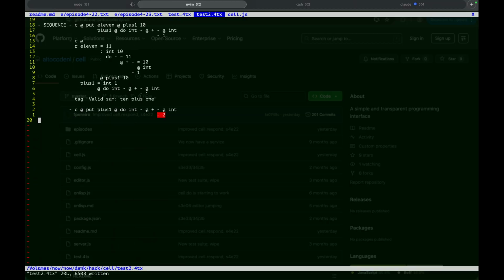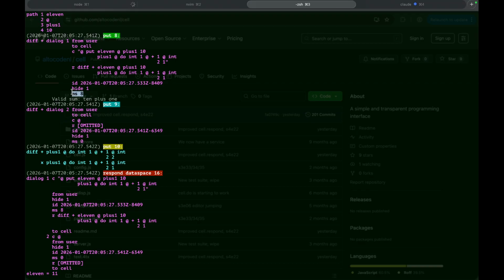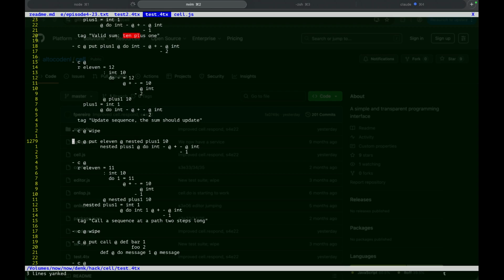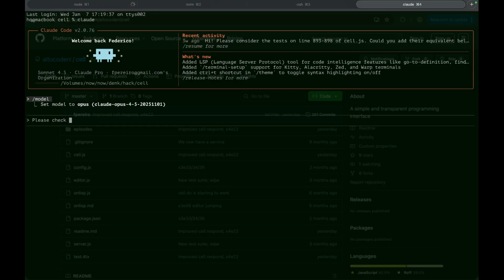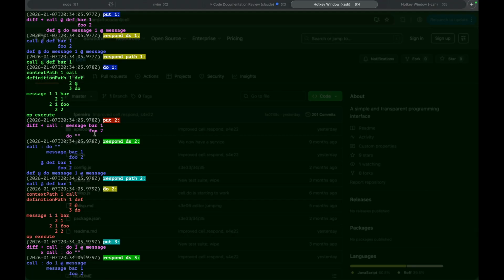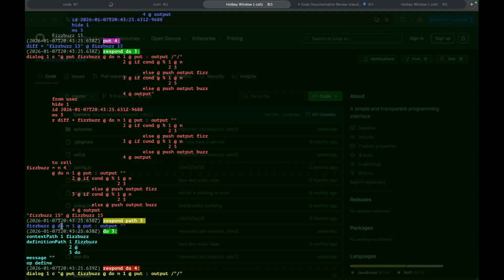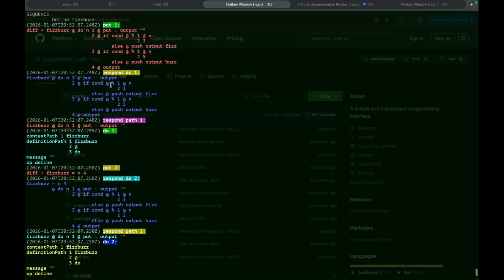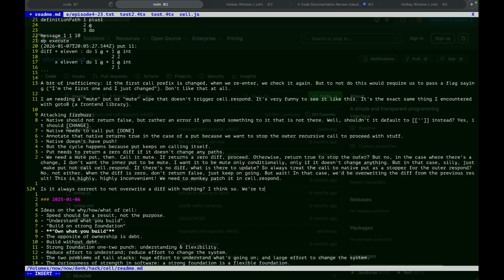Making Cell - S4E23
Twenty-third episode of season 4! I'm building a programming environment from scratch while recording myself. We made it to single fizzbuzz, the final boss of the tests so far. A ton of things were missing. The debugging mechanisms and the clearer understanding of the simpler calls made it possible to see it so clearly. It's tough going, but it's moving.